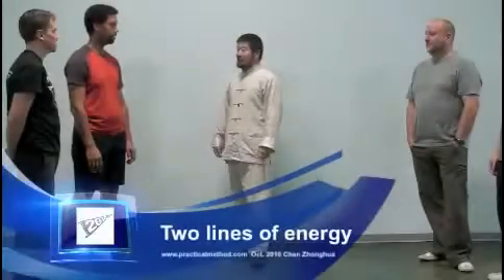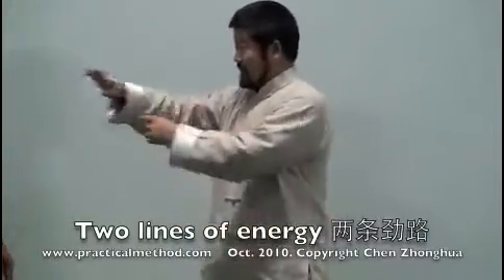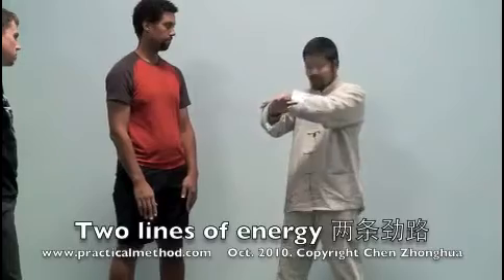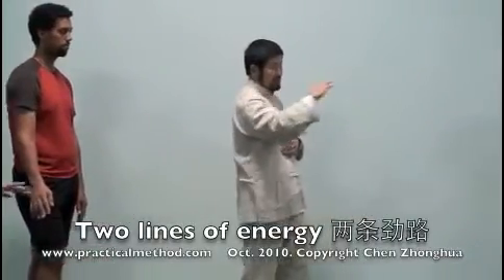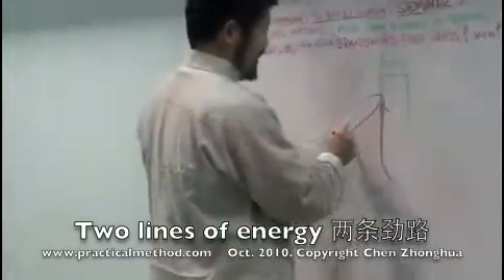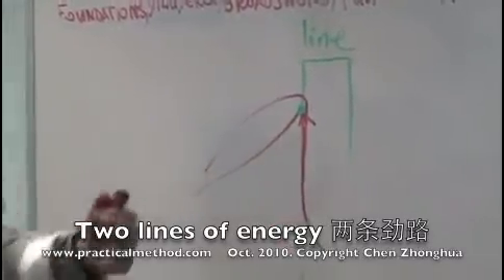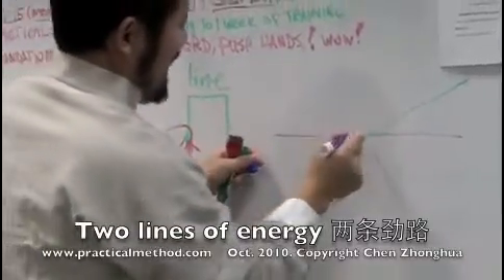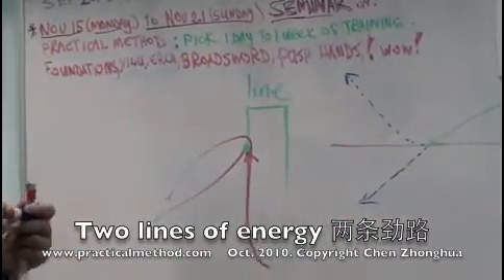Two Lines of Energy in Taijiquan Trailer